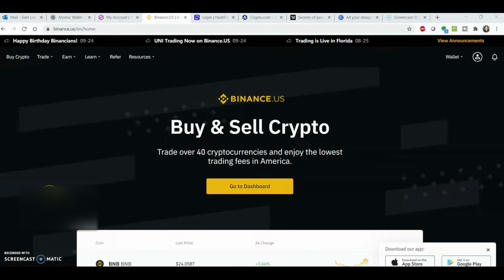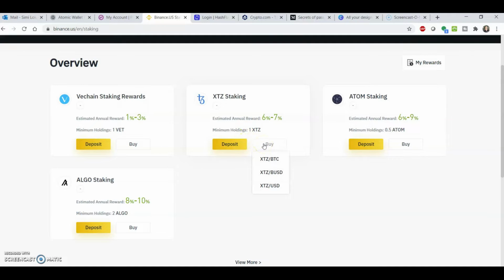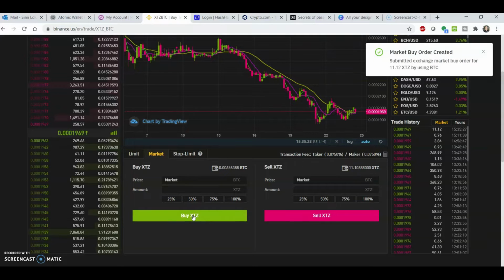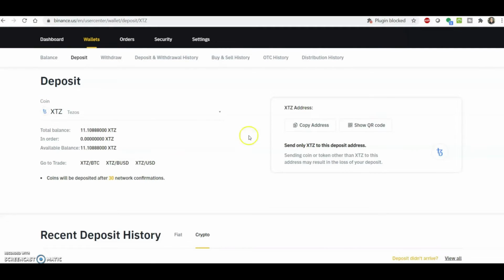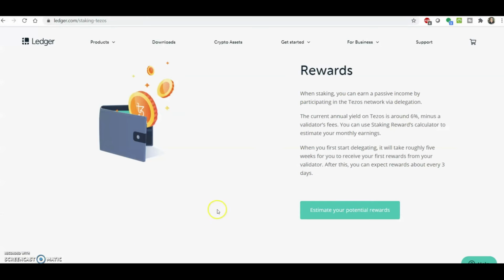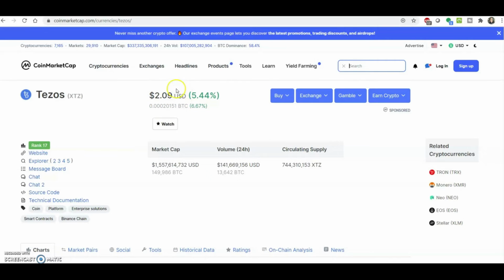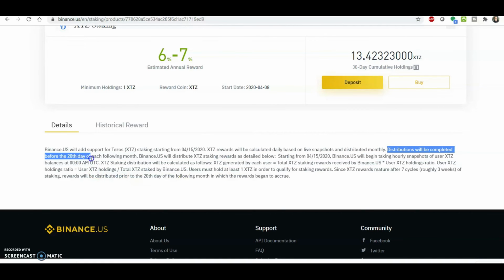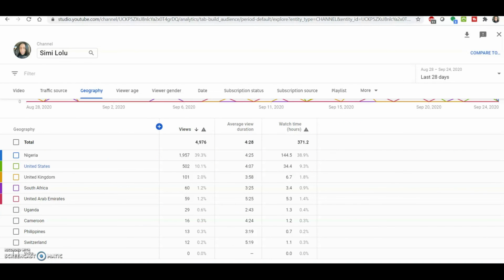Staking On Binance For Passive Income | Multiple Income Streams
Make Your Crypto work harder for you by Staking On Binance For Passive Income.
How do you do it, where can you do it, how soon can I cash in...All these questions and more will be answered in this video.

Open a WEBULL ACCOUNT TODAY and get 2 FREE STOCK when you fund your account with $100 in the first 30 days.